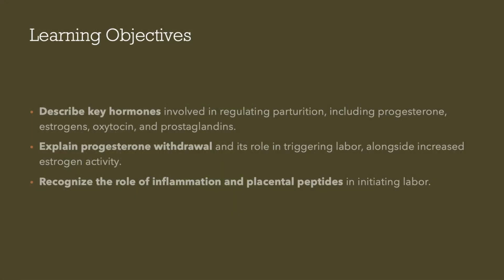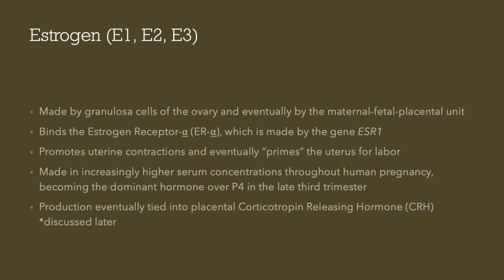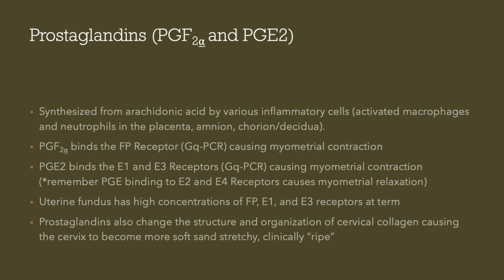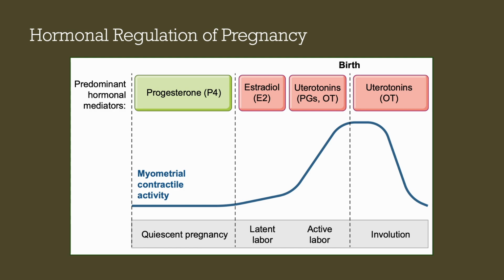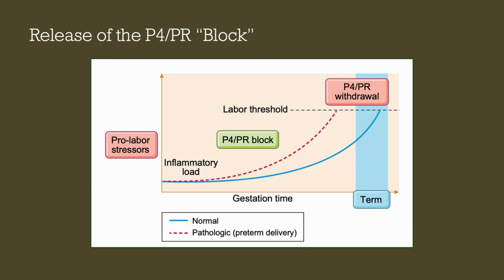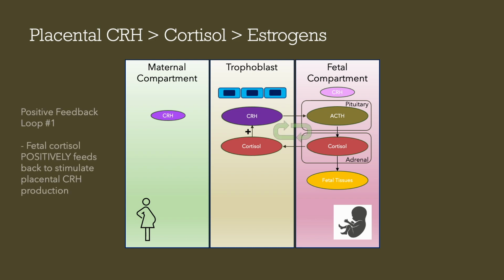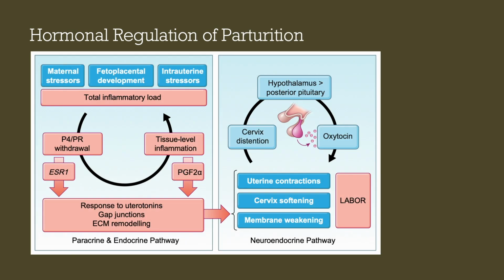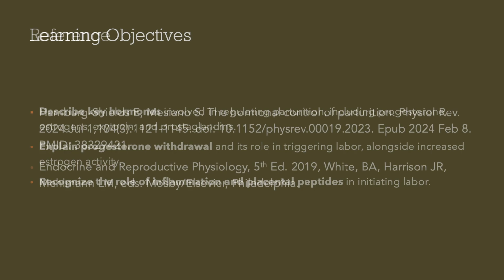Hormonal Control of Parturition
This video is used as part of the Human Reproduction basic science course co-directed by Dr. Christopher Morosky at the UCONN School of Medicine and Dental Medicine.